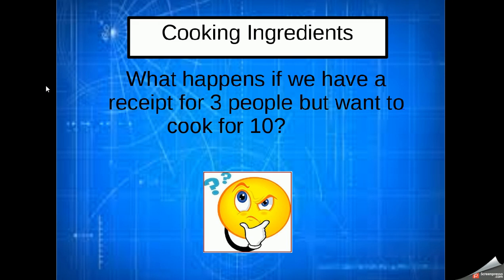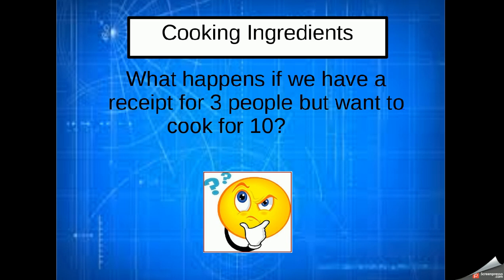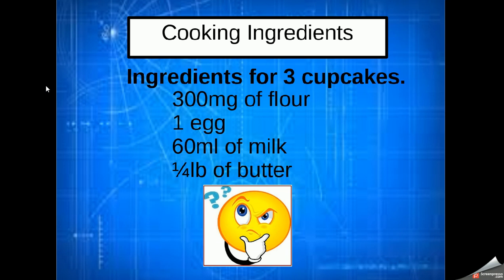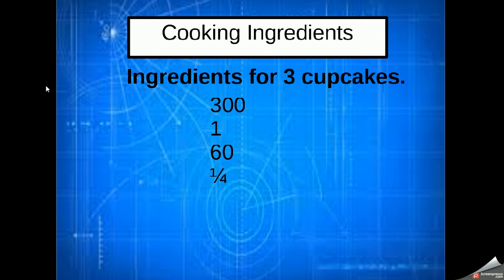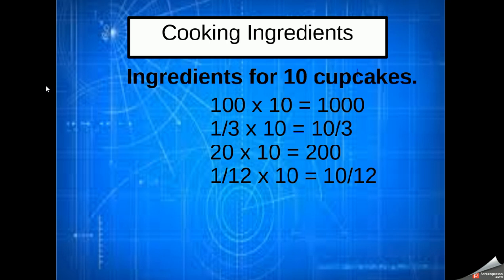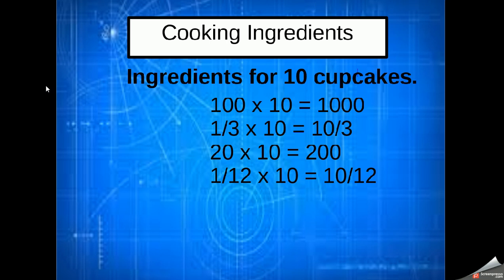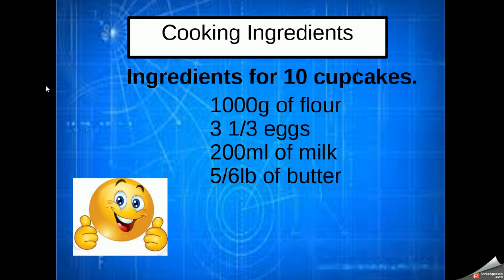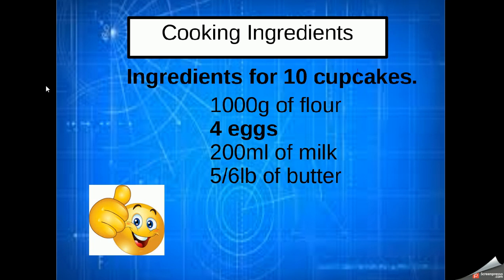Maths GCSE video 40 Cooking ingredients